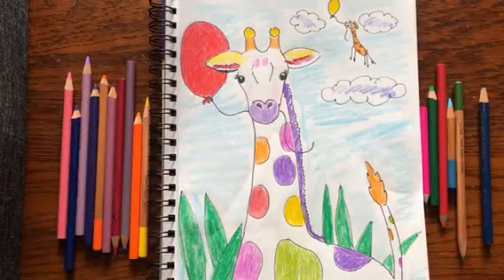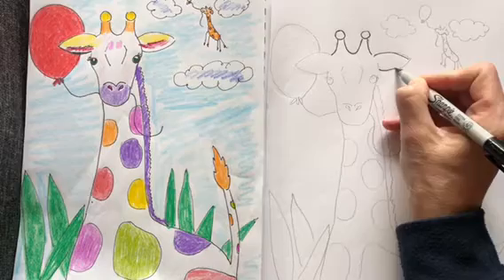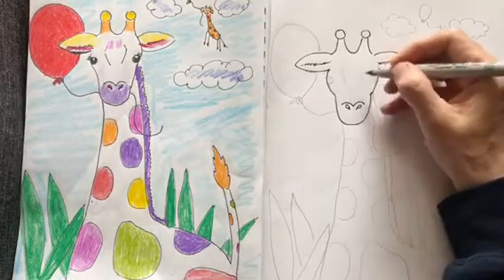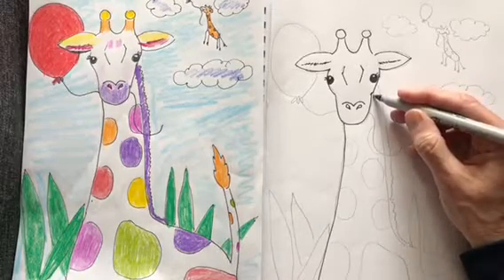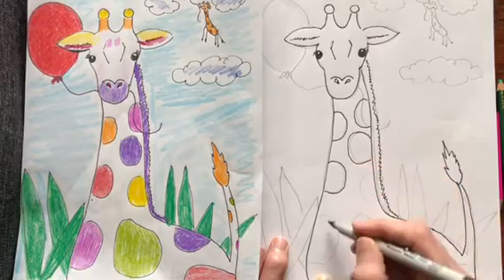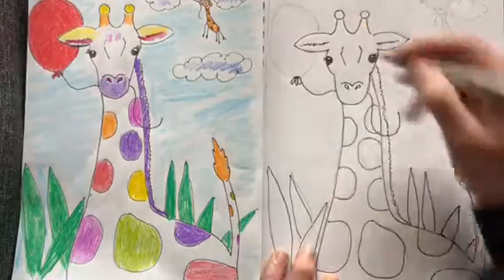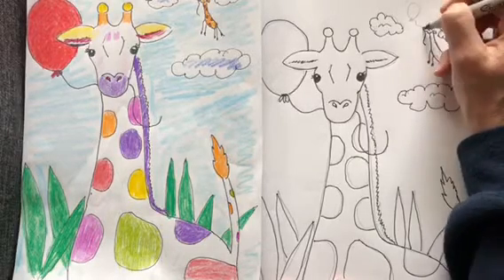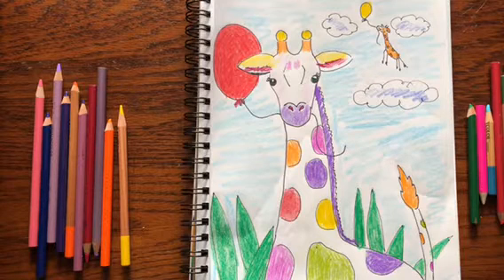How to Draw a Giraffe, Art for Kids, Color Pencils,Art Project for Kids, Little Woods Art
Learn to draw this colorful giraffe using color pencils! A fun art project for everyone! Easy step by step instructions will help you make this creative drawing of a giraffe with balloons. Little Woods Art
Hello! My name is Jennifer and I am an artist, mom and art teacher. I live on a farm with a large woods with lots of furry critters. Making art and exploring nature are two of my favorite things. All my art lessons use basic art supplies you probably already have at home. Creating art is one way kids can have a sense of ownership and be proud of their creations.